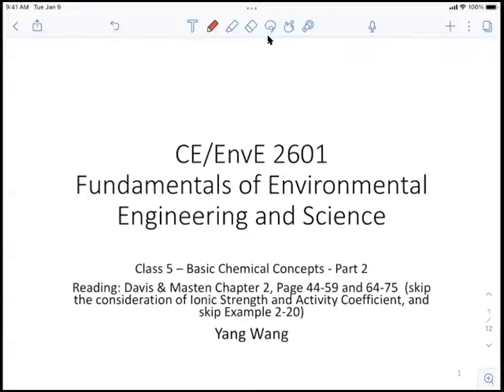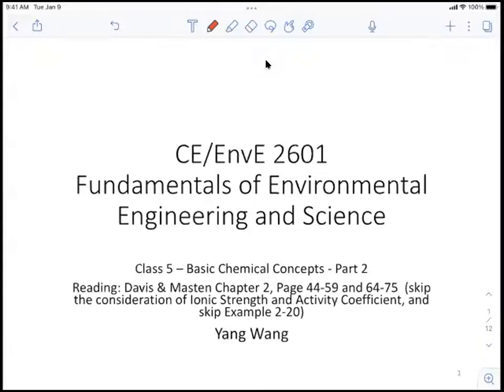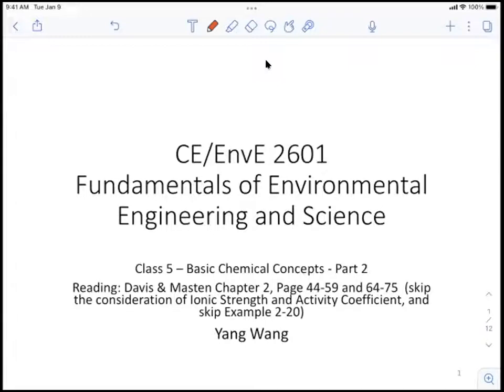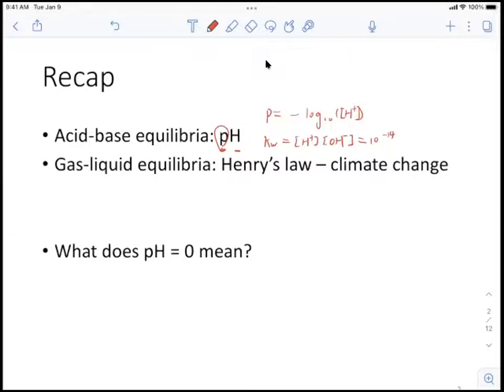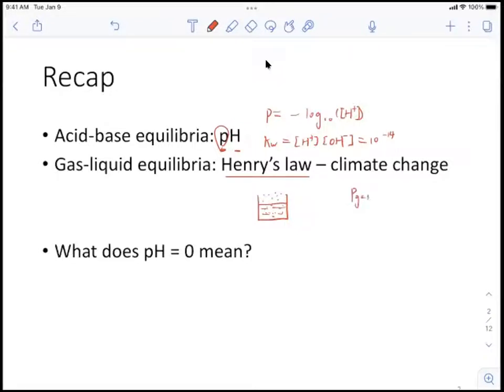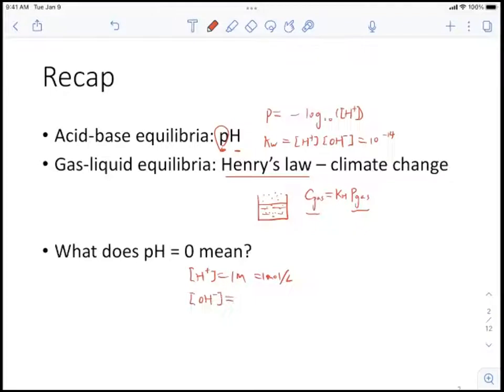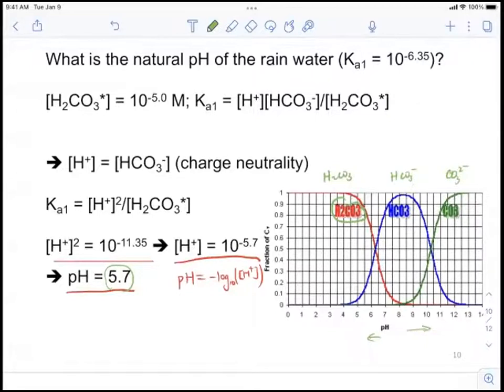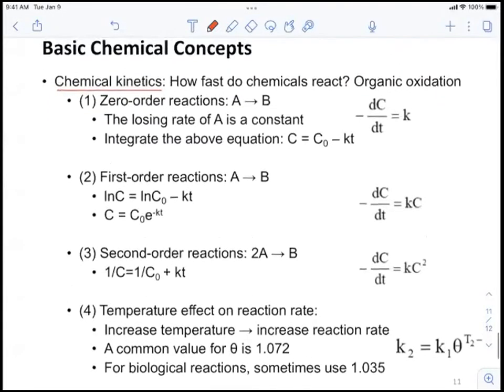20220202 Alkalinity, buffer, and reaction kinetics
Online class for EnvE 2601 Spring 2022
Lecture 5: Alkalinity, buffer, and reaction kinetics